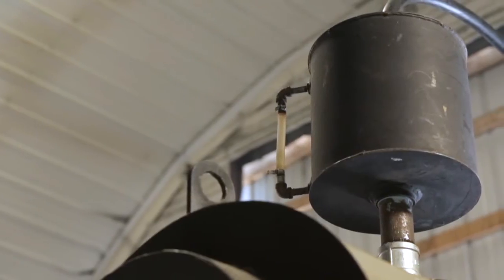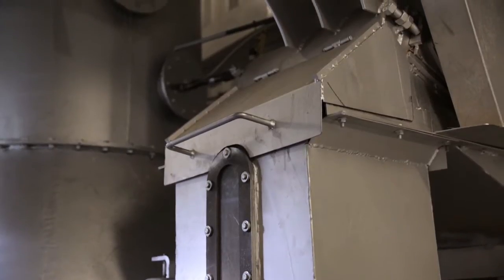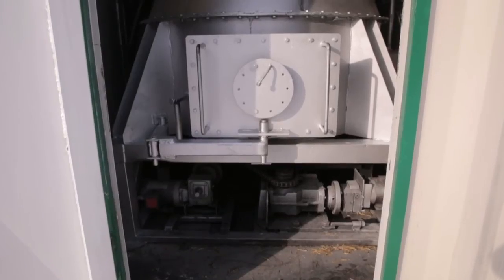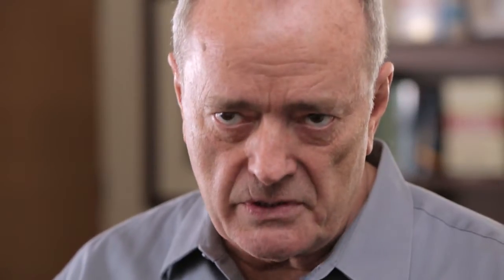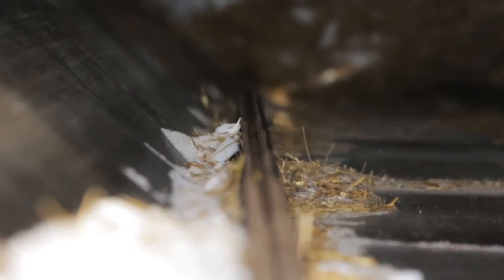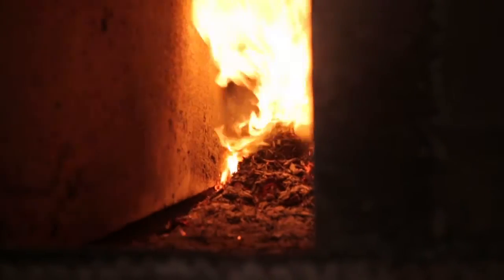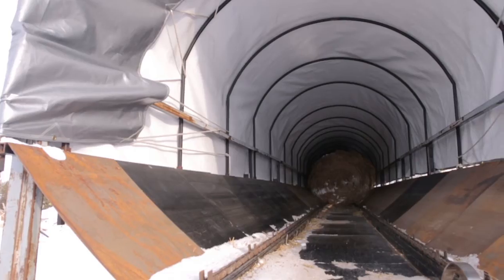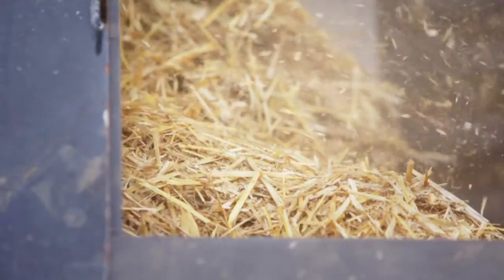MB Bioproducts Business Destination - Triple Green Energy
Triple Green Energy builds biomass two-stage combustion systems to heat water, which in turn can heat homes and buildings. Green, clean, lean and efficient biomass energy systems.

About LSAM:
The Life Science Association of Manitoba (LSAM) is the voice and organizational nucleus for the life science industry of Manitoba.